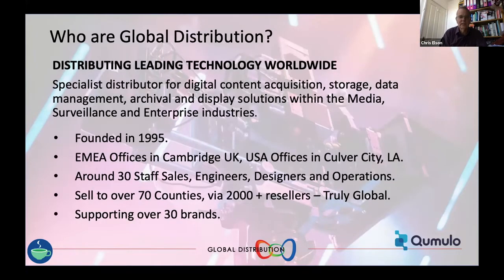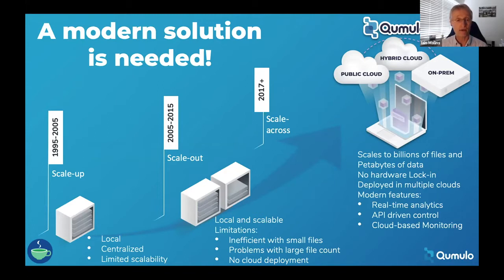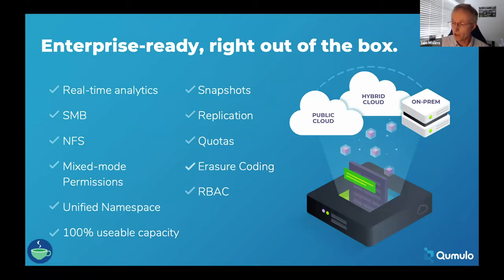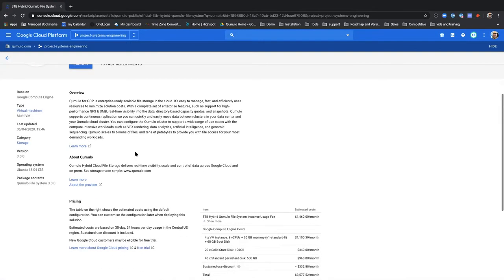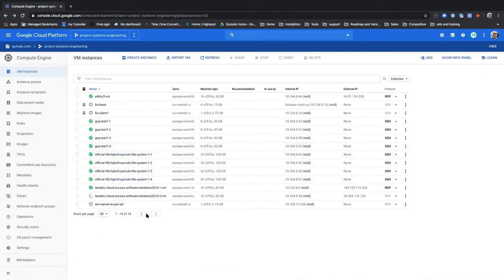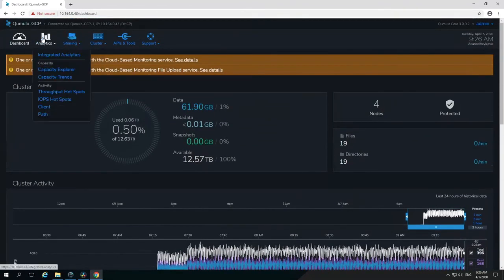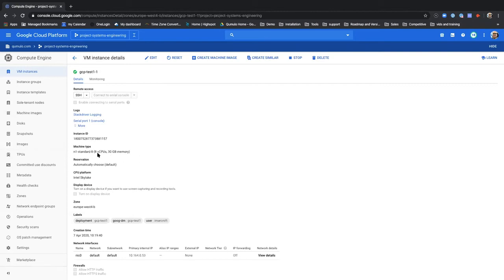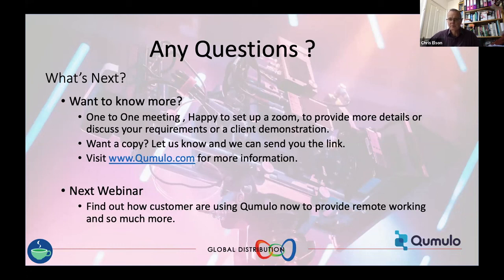Global Distribution Presents Qumulo in the cloud - A Practical Demonstration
Chris Elson with Ian Marcroft & Iain Malins

Apr 14 2020 | 41 mins

In this video, we discuss Qumulo and then show a live demo of how easy it is to set up a high-performance files system in AWS or GCP